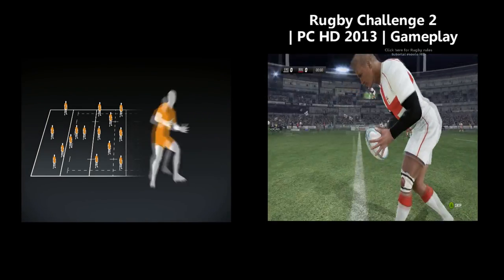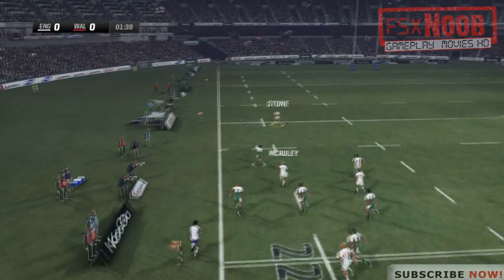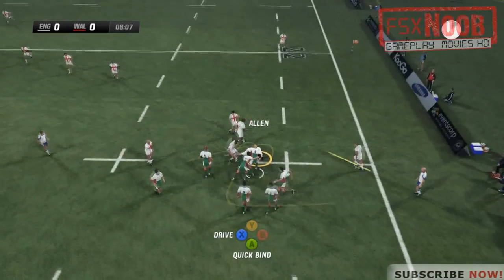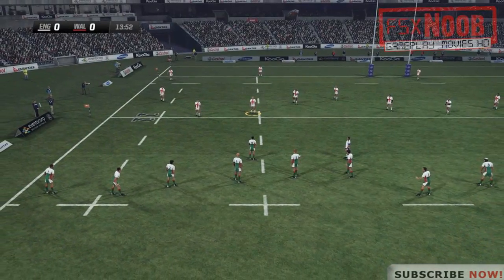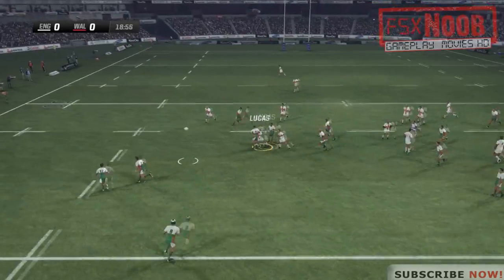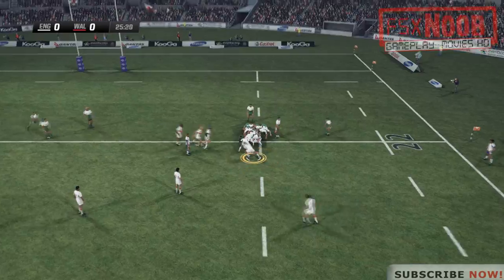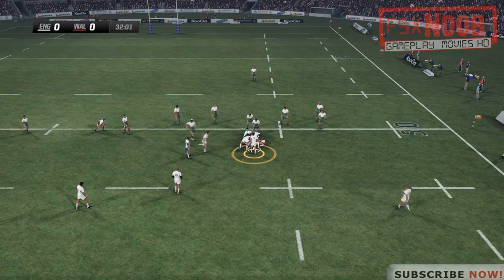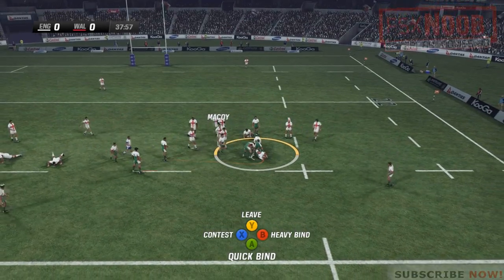Rugby Challenge 2 Gameplay PC HD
Rugby Challenge 2: The Lions Edition is a Rugby video game, developed by Sidhe and published by Tru Blu Entertainment. This game is the sequel to Rugby Challenge.
The game is titled All Blacks Rugby Challenge 2: Lions Edition in New Zealand, Wallabies Rugby Challenge 2: Lions Edition in Australia, Jonah Lomu Rugby Challenge 2 in France, and Rugby Challenge 2: Lions Edition for the rest of the world.

It was announced via the games official Facebook account, and confirmed on the game website, that Rugby Challenge 2 will be released worldwide on 13 June 2013